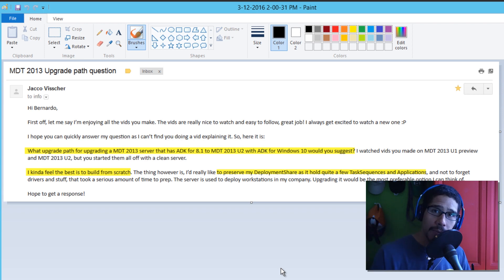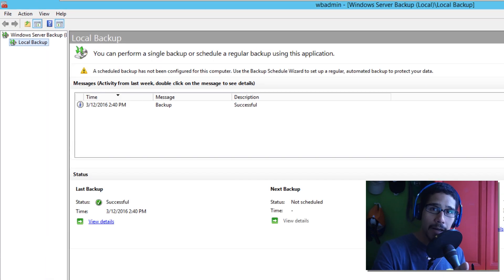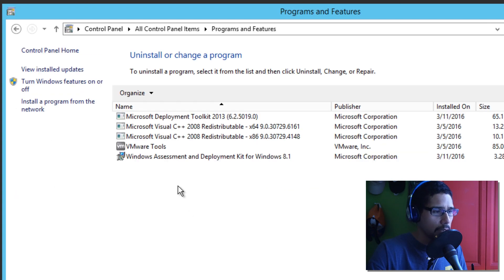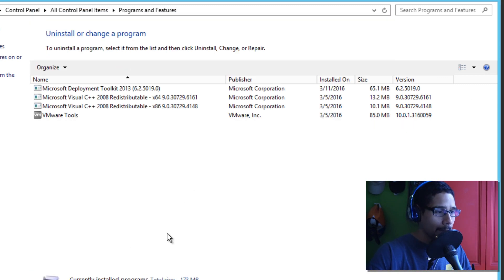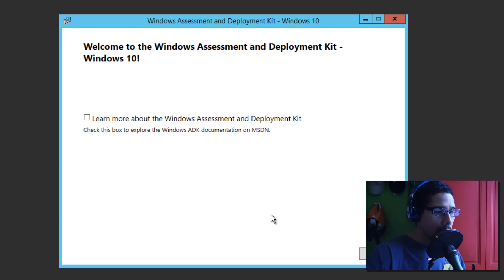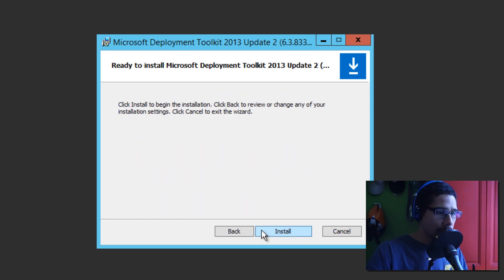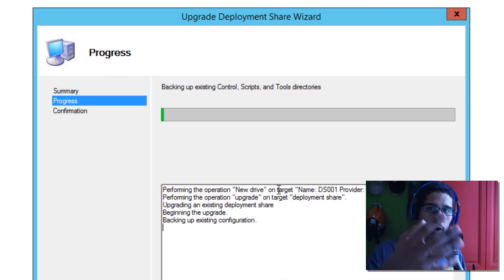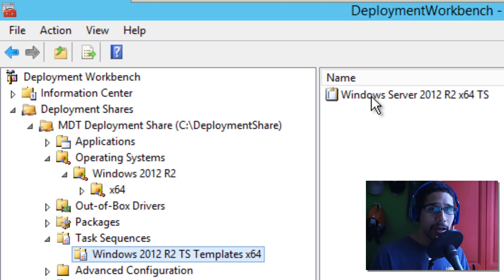Upgrading MDT 2013 to MDT 2013 Update 2 with Windows ADK 10!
On this video I go over how to upgrade your MDT 2013 to MDT 2013 Update 2 and also upgrade your ADK installation to support Windows 10 deployment.